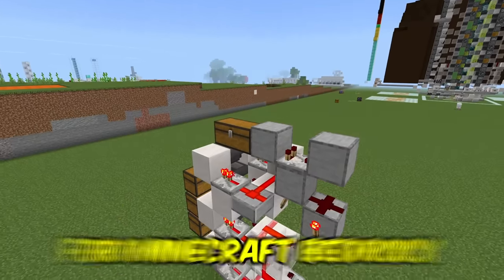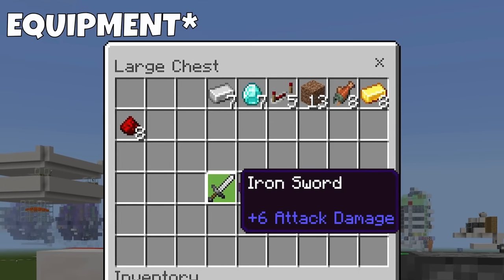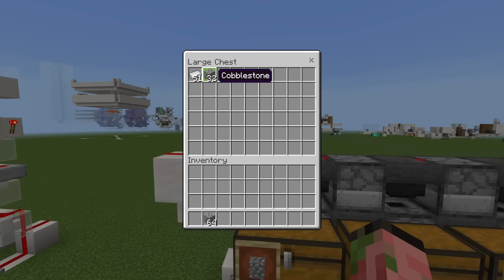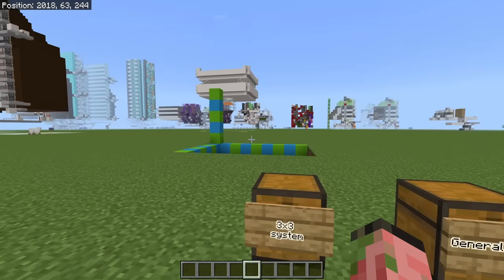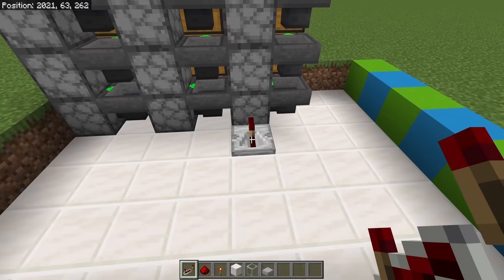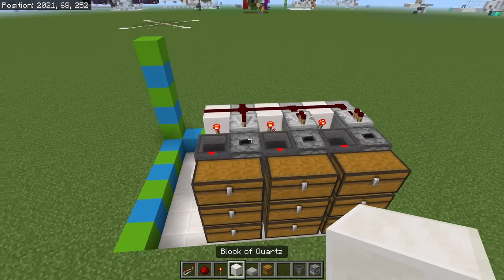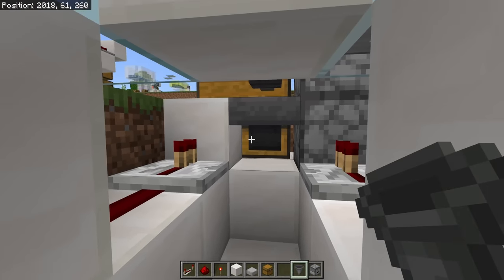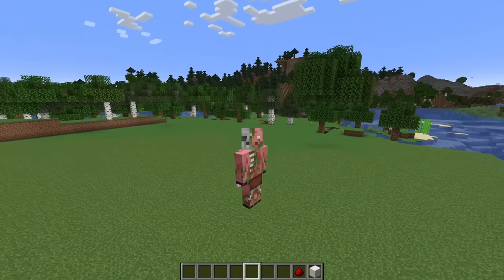Minecraft: UPGRADEABLE Multi Item Storage System! Easy Tutorial | Minecraft Bedrock & Java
New TINY multi item STORAGE SYSTEM tutorial for Minecraft Bedrock AND Java Edition! This tiny sorter is cheap, easy to build, reliable and expandable! Start small and upgrade later!

This Minecraft tutorial works on Minecraft Java AND Bedrock Edition, MCPE, PE, Xbox, Playstation, PS4, PS5, Switch etc:)

*UPDATE:* For java make the hopper directly under the input chest point straight down, into the hopper below it:)

Nodecraft allows you to host 30+ games per server, and swap between them seamlessly! Nodecraft servers are extremely easy to setup, and they have amazing customer support! Joining Nodecraft also supports the channel!

MATERIALS LIST: Systems larger than 3x3 need more of everything.
22 redstone
21 chests
20 blocks
15 hoppers
13 repeaters
11 slabs
10 droppers
9 redstone torches
4 glass
1 comparator
1 lever
Torches to light up the build, and prevent lighting update lag:)

0:00 Easy early game storage system!
1:18 System demo
2:23 Pro/cons:)
3:40 How does it work?
4:49 Tutorial start!
5:34 Chest wall
6:33 Redstone
7:42 Main clock
8:21 Connecting the slices
9:43 Detection circuit & final bits
11:08 Java changes!
11:49 Overview of other system layouts
13:05 Corner sorting systems!